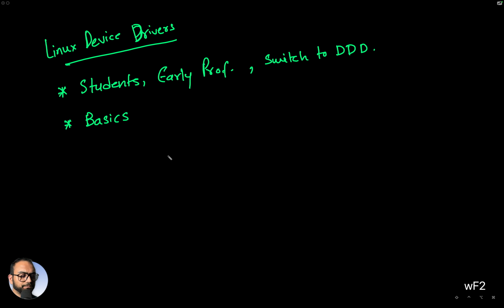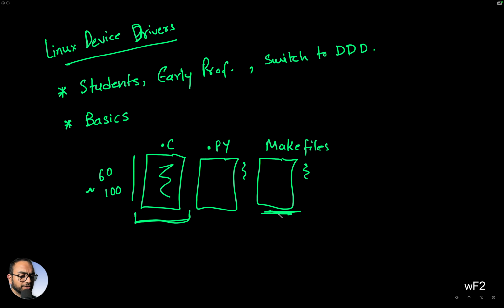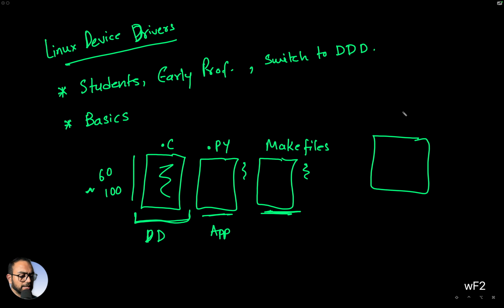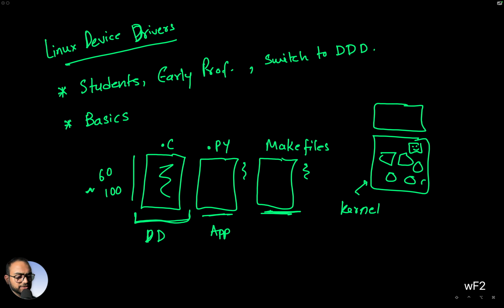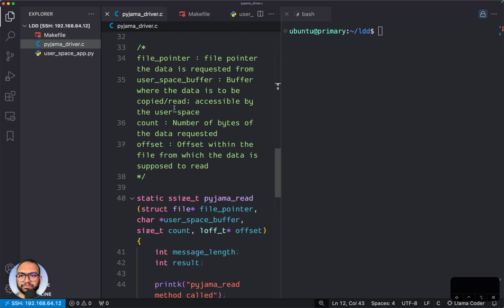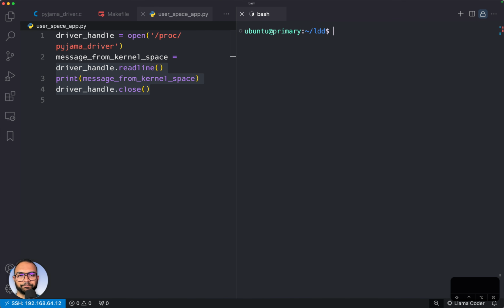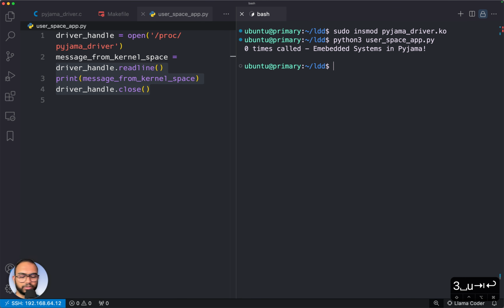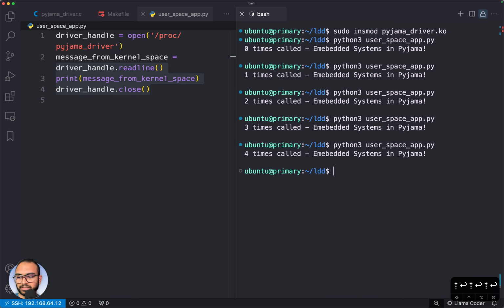S0L1. Introduction | Linux Device Drivers for Beginners (101)